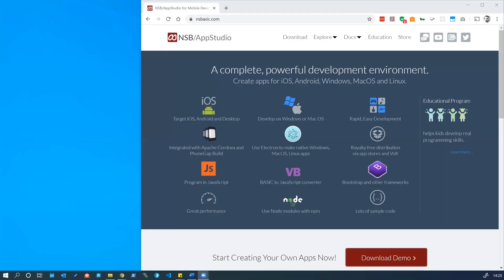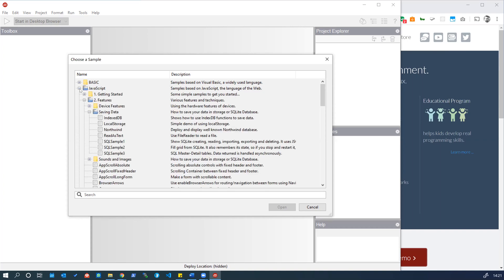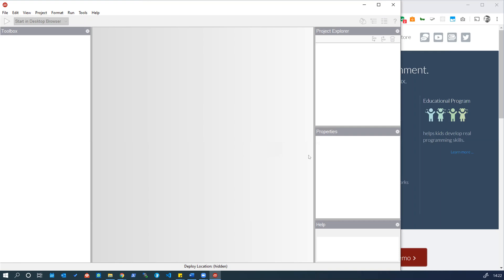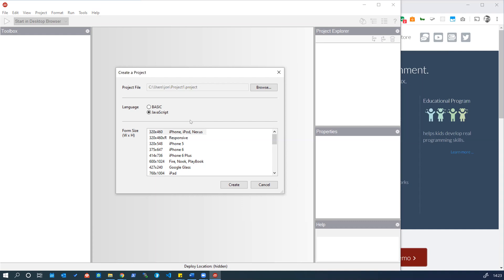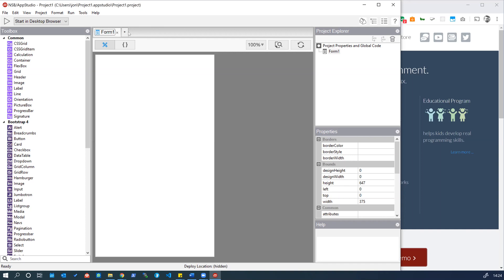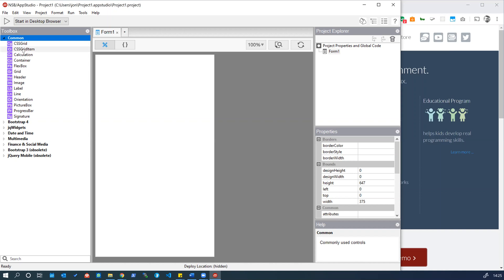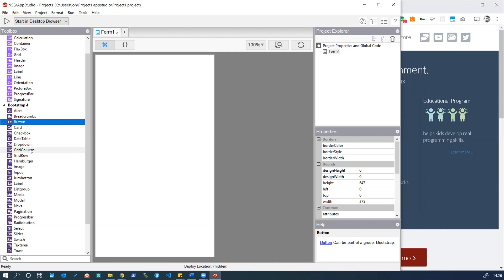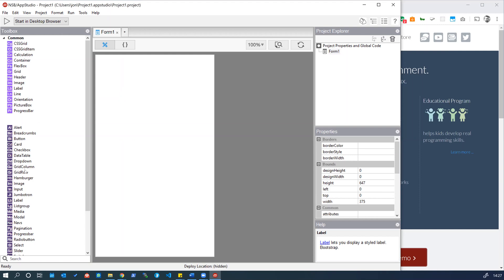AppStudio Tutorial 01 setting up